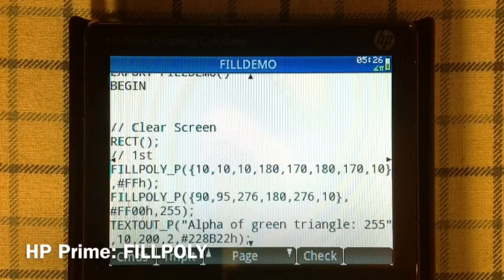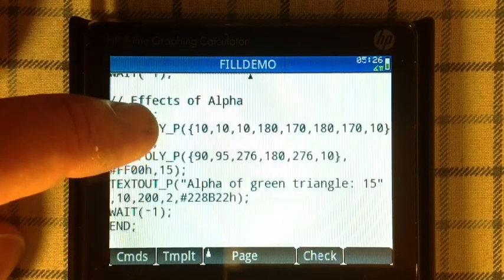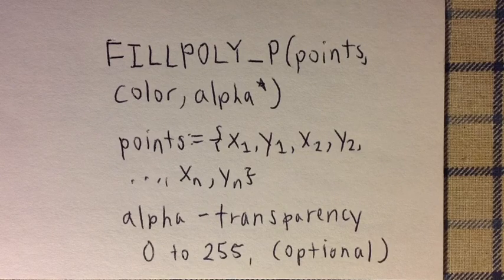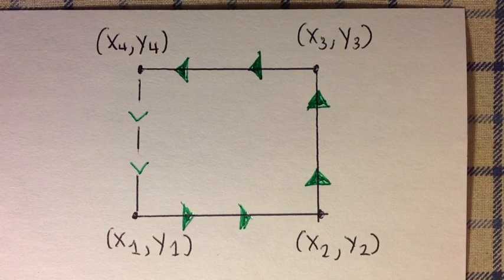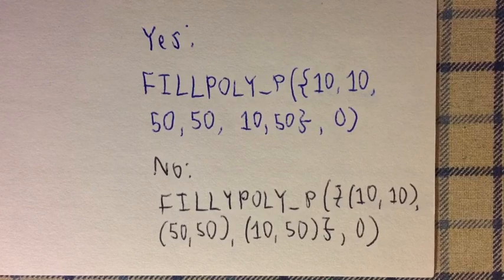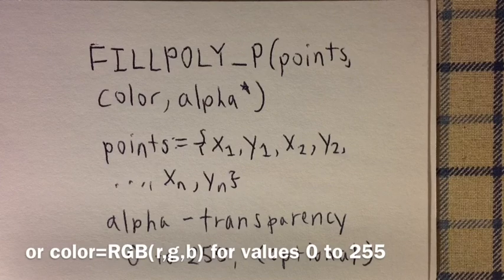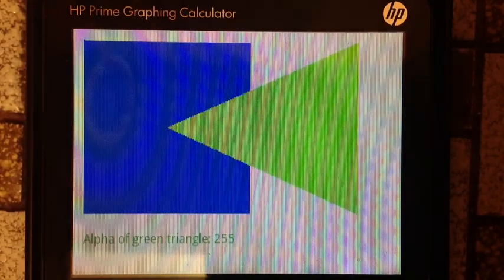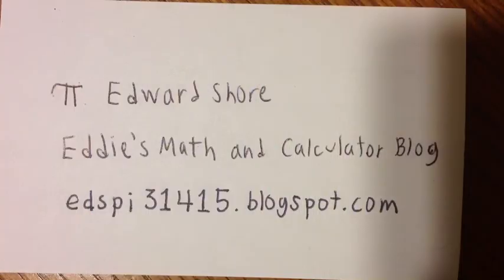HP Prime - FILLPOLY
A short demonstration of the FILLPOLY command for the HP Prime graphing calculator.

Syntax:

Cartesian Version:
FILLPOLY(points, color, alpha*)

Pixel Version:
FILLPOLY_P(points, color, alpha*)

points: {x1, y1, x2, y2, ... ,x_n, y_n}
color: either RRGGBBh or RGB(r,g,b)
alpha: From 0 (transparent) to 255 (solid), optional